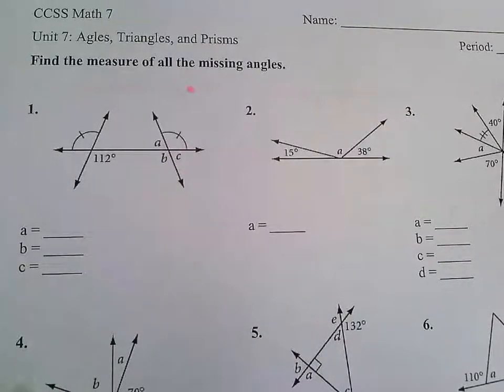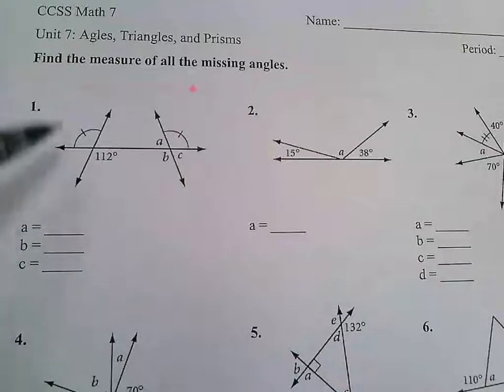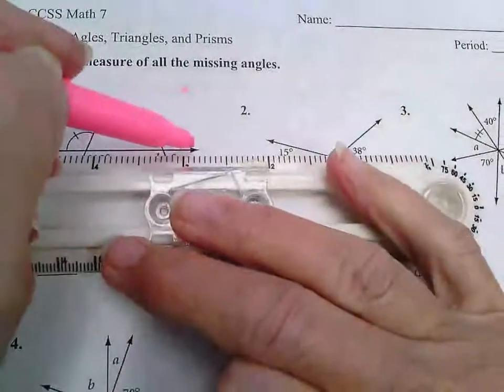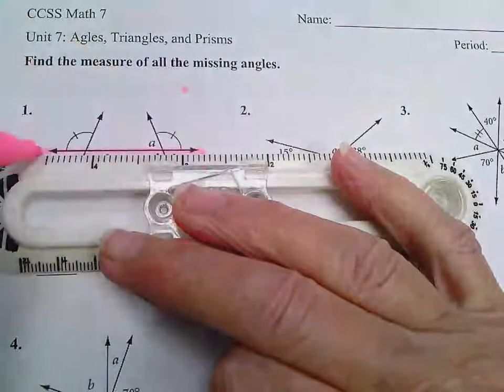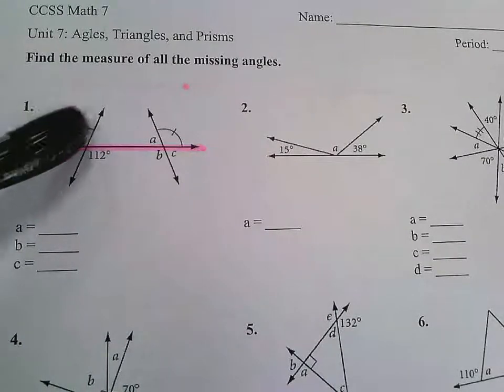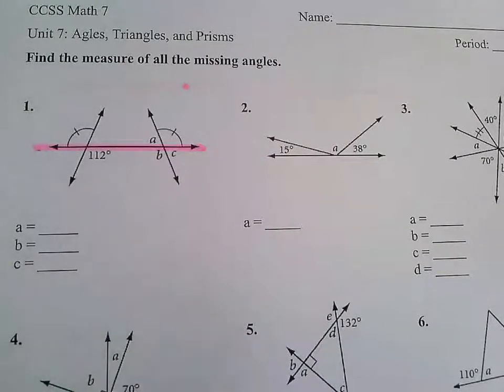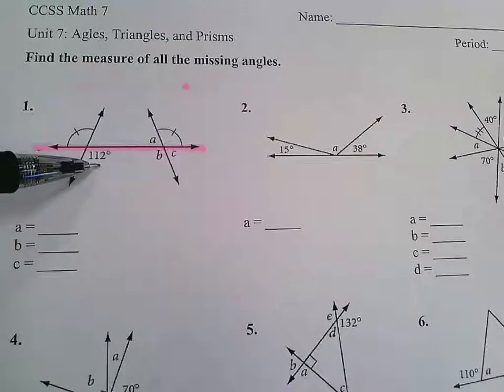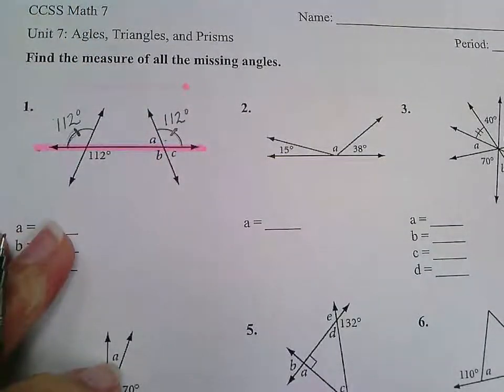Finding missing angles #1 3